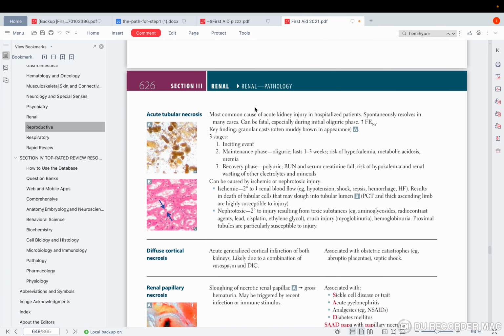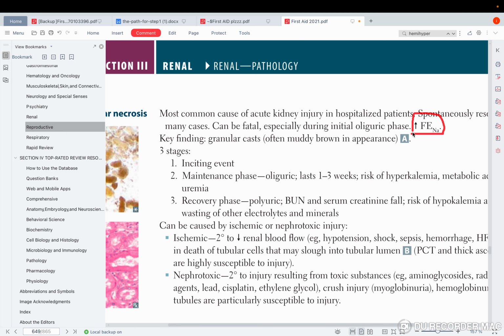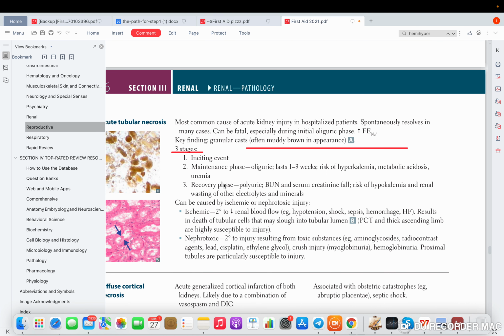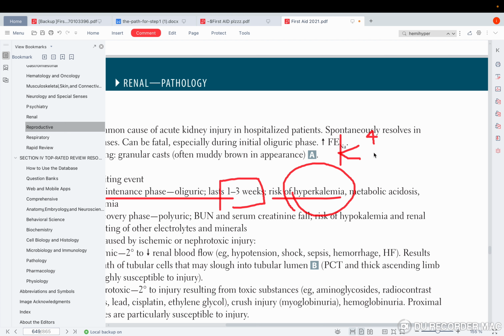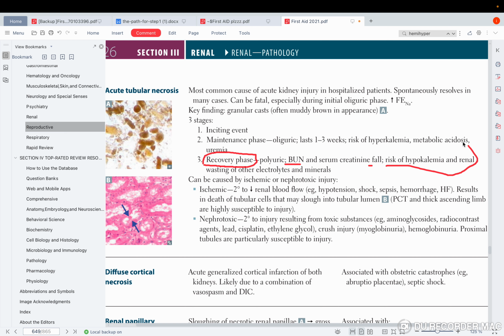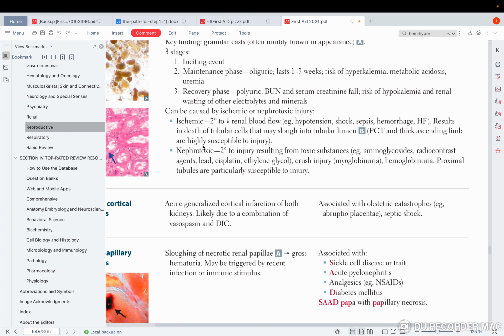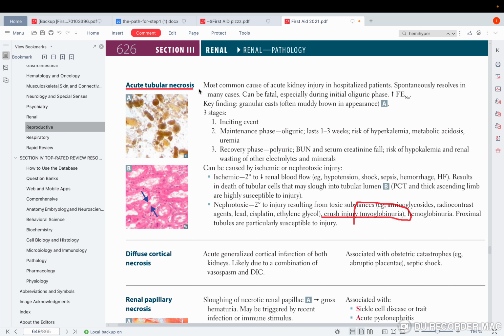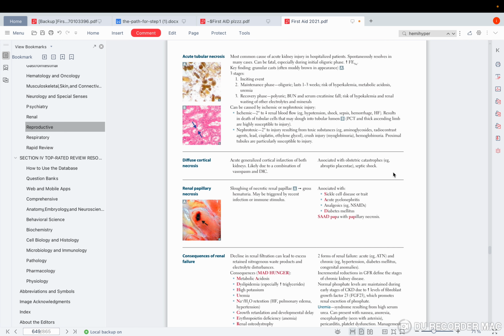ACUTE TUBULAR NECROSIS